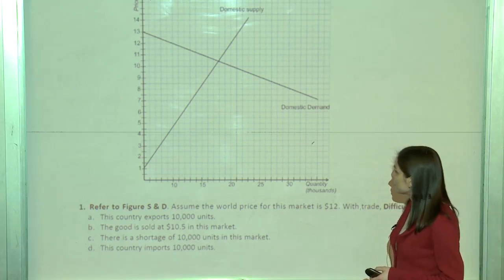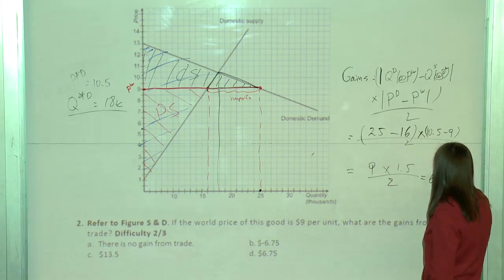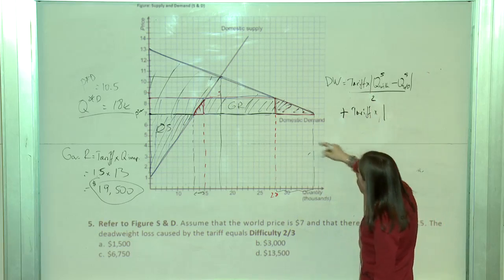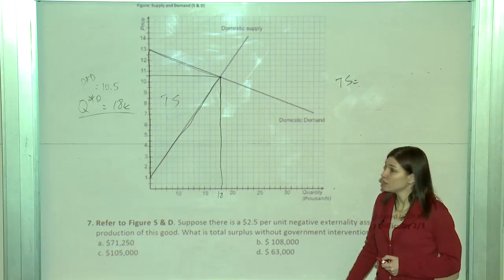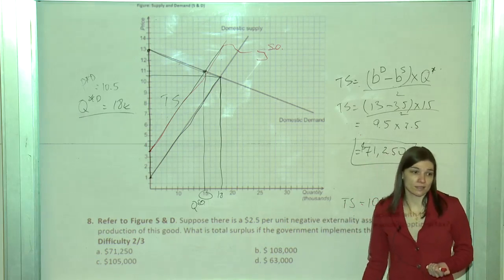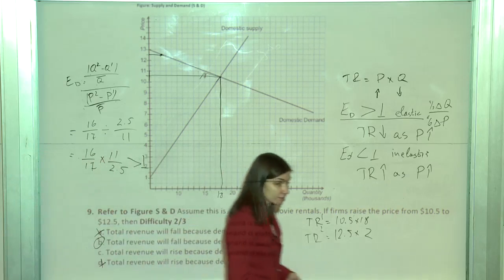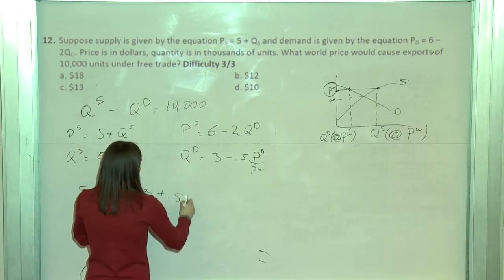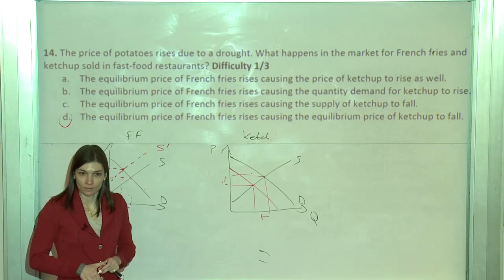ECO 1001 Review 2 Spring 2017 - Part 1/2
00:00:18 Question #1
00:03:13 Question #2
00:09:52 Question #3
00:12:21 Question #4
00:14:32 Question #5
00:21:00 Question #6
00:26:34 Question #7
00:33:55 Question #8
00:38:50 Question #9
00:46:41 Question #10
00:50:20 Question #11
00:52:36 Question #12
00:58:28 Question #13
01:00:49 Question #14